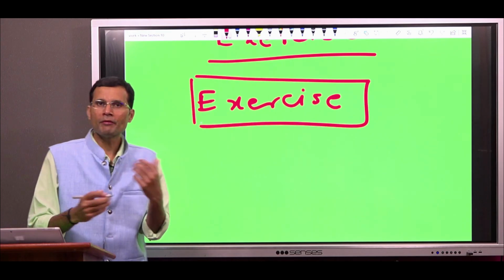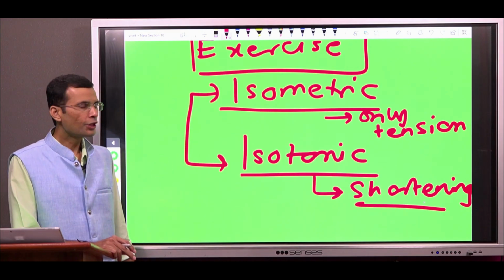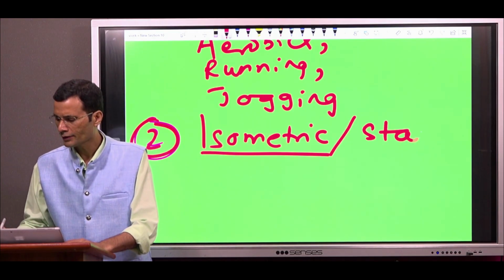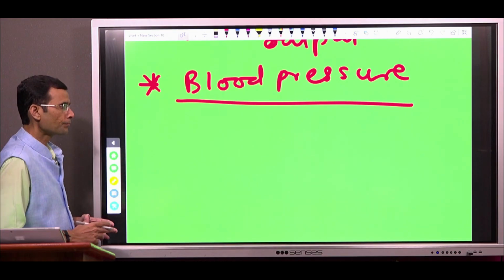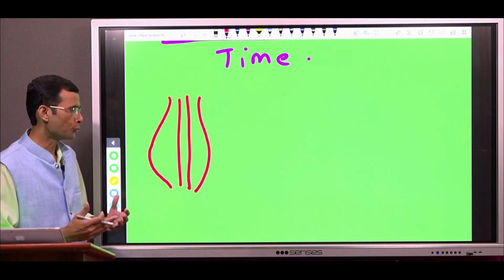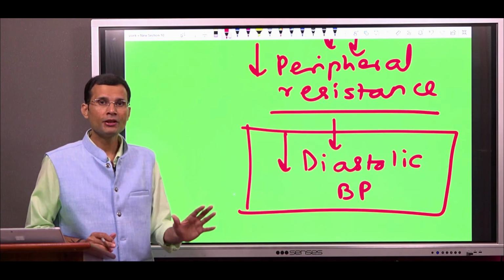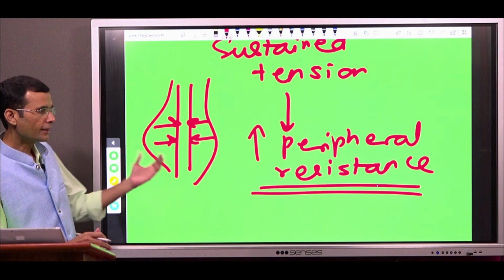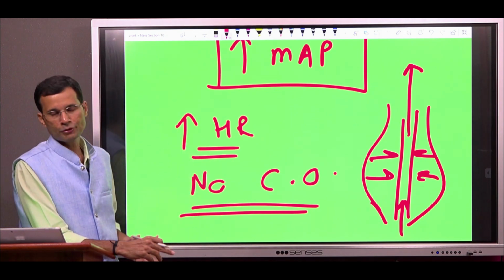Unleash Your Heart: Exploring the Incredible Cardiovascular Transformations During Exercise!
Different types of exercises - aerobic exercises and strength training - have different effects on cardiovascular system. Watch the video to understand these effects.

Ever wondered what happens to your heart and blood vessels when you exercise? Join us in this eye-opening video as we dive into the fascinating world of cardiovascular changes during physical activity. From increased heart rate to enhanced blood flow, we'll uncover the incredible transformations that take place inside your body when you work out. Whether you're a fitness enthusiast, a healthcare professional, or just curious about the science of exercise, this video will shed light on the magic that occurs every time you break a sweat. Tune in and discover the true power of your cardiovascular system!